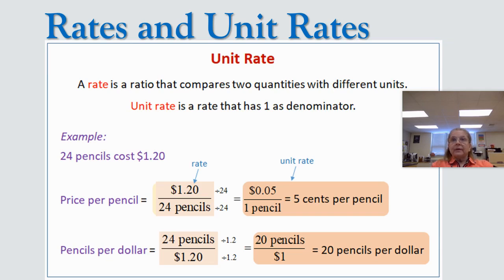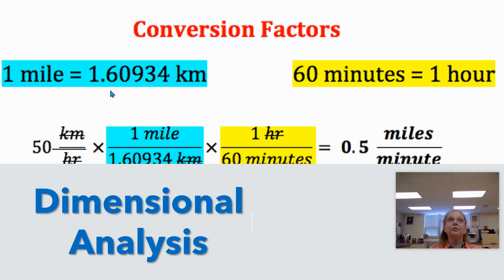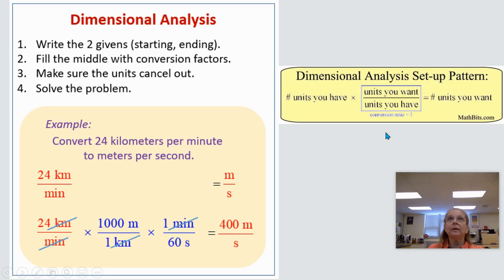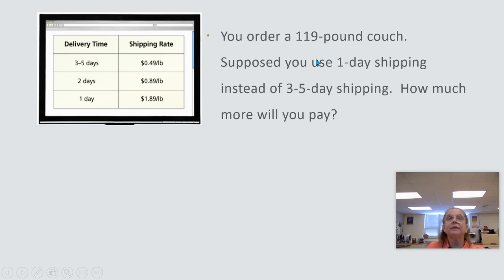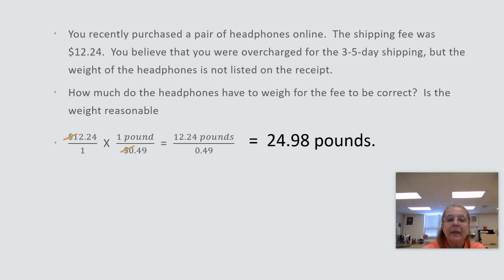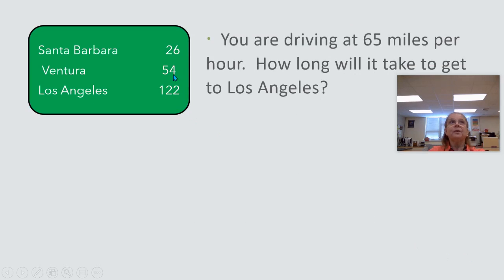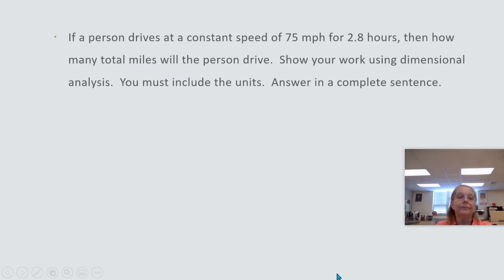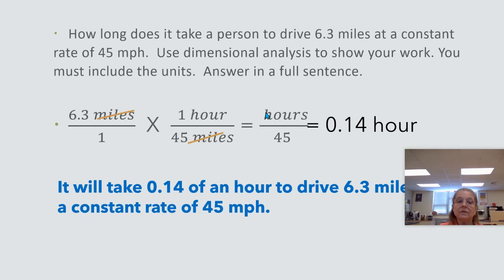Dimensional Analysis & Unit Rates